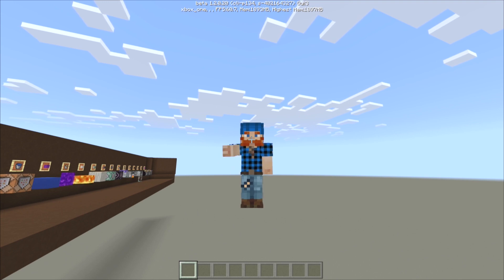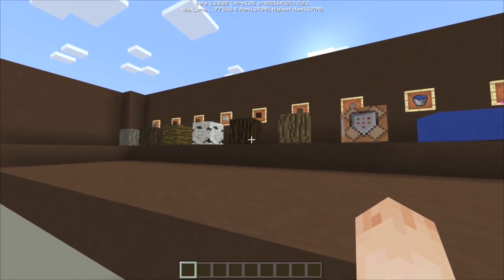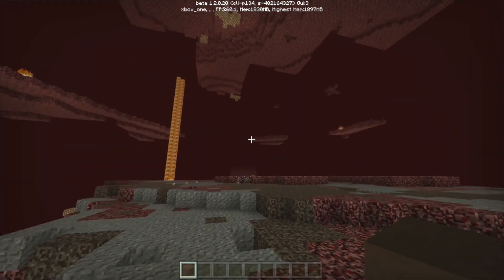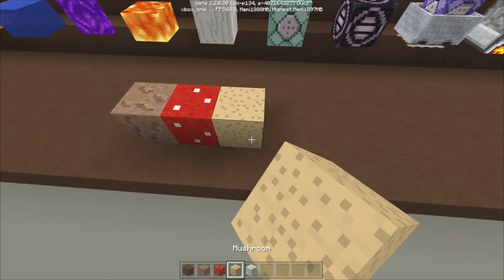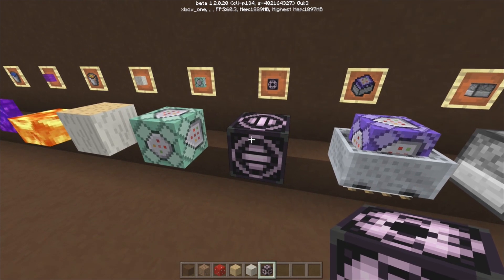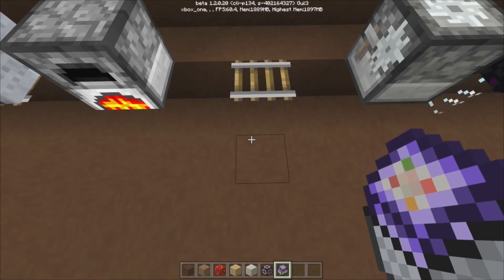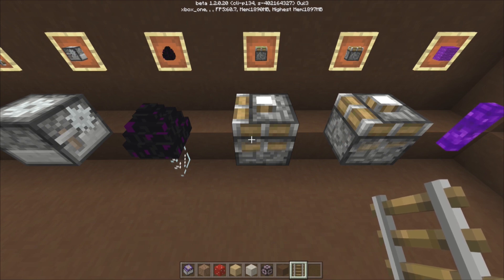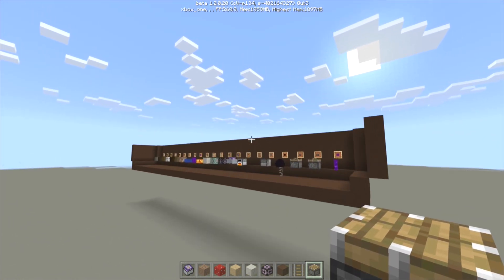Minecraft: Secret Blocks On Xbox One Better Together Update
Hey guys it's DanRobzProbz here and this is another video showing off some secret/hidden blocks on the minecraft 1.2 better together beta edition on xbox one.

Some of the commands:-

log 12 - log 15 = Full Faced Logs(Oak, Birch, Spruce, Jungle)
log2 13 - log2 14 = Full Faced Logs(Acacia/Dark Oak)

Cut Mushroom Block = Brown_Mushroom_Block 10

Nether Portal = Portal 1
(Smaller, Tube Style) = Portal 3

/summon Command_Block_Minecart ~ ~ ~

/setblock ~ ~ ~ (Name of Block)

Many Thanks
DRP